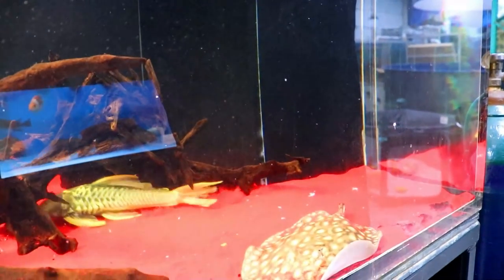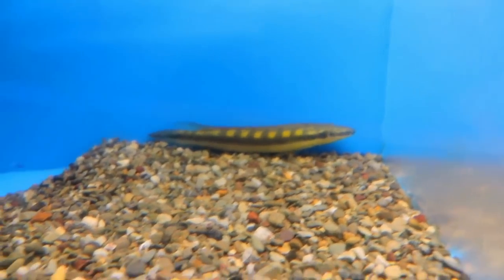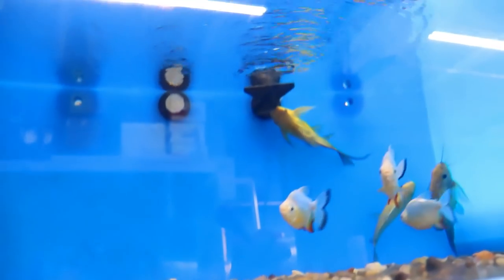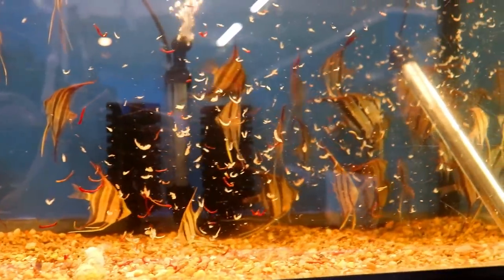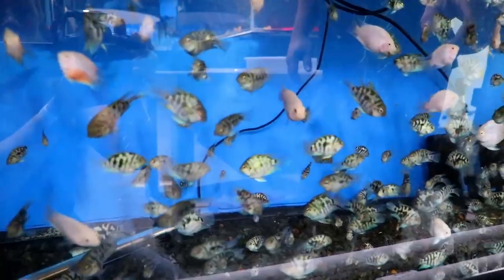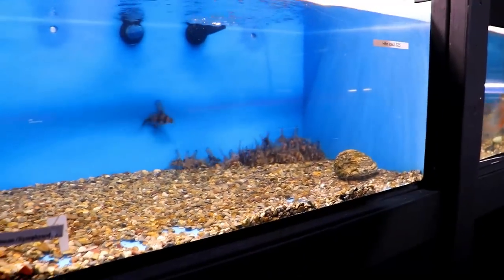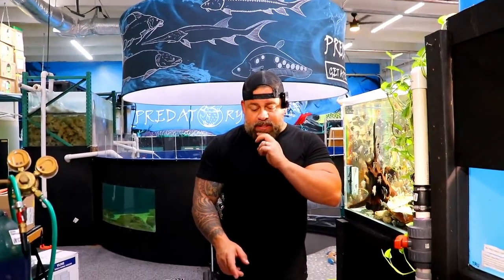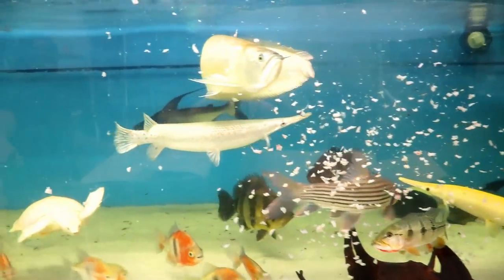MONSTER FISH FEEDING! Part 3 feeding all our fish in stock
Monster fish feeding, this is the last chapter of the 3 videos we made feeding every fish we have in stock.

Learn more about Stingray Biology